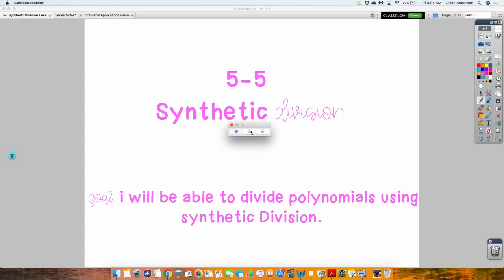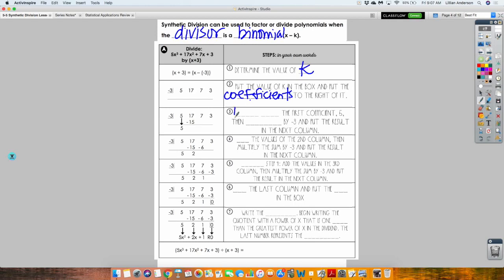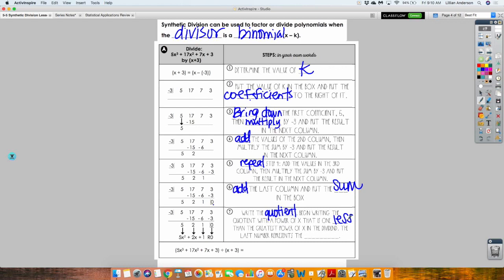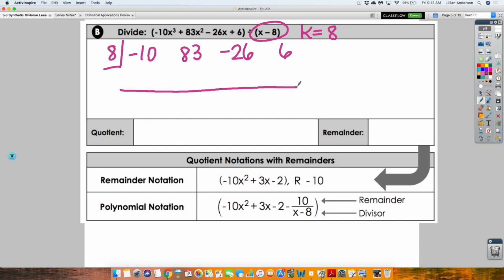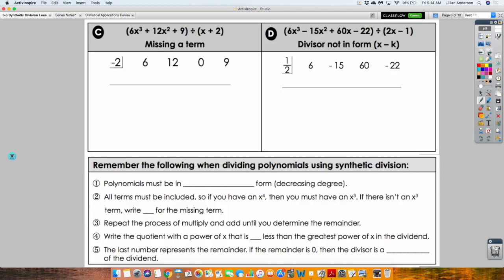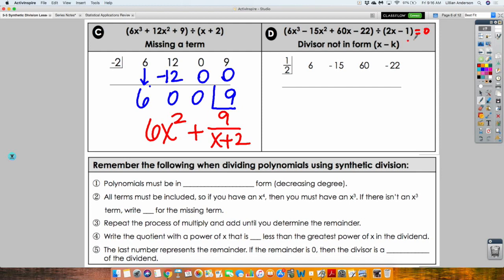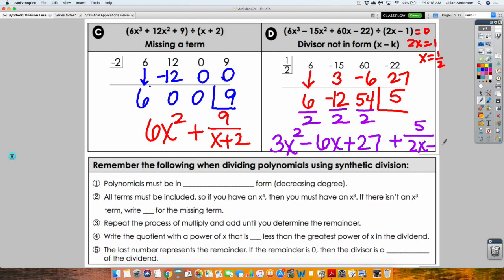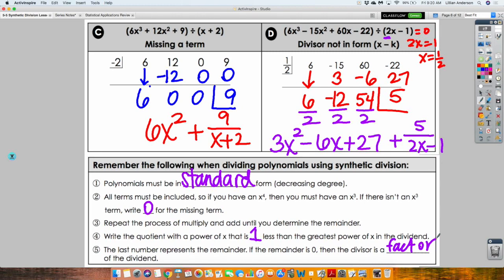5-5 Synthetic Division